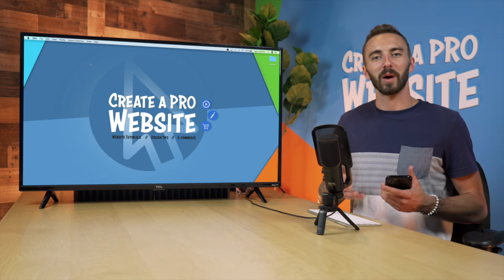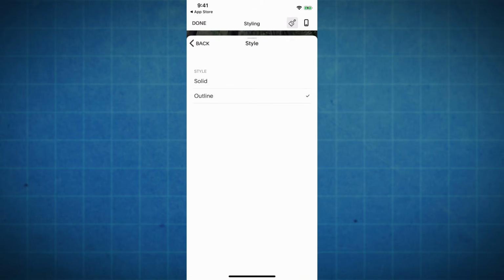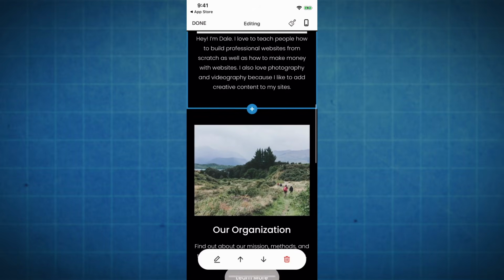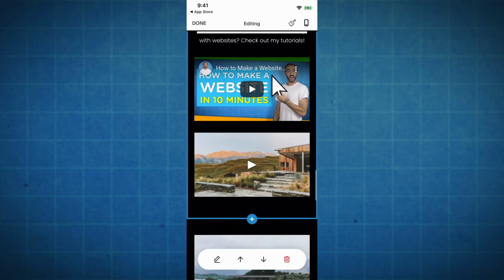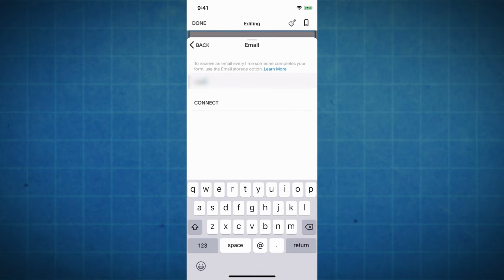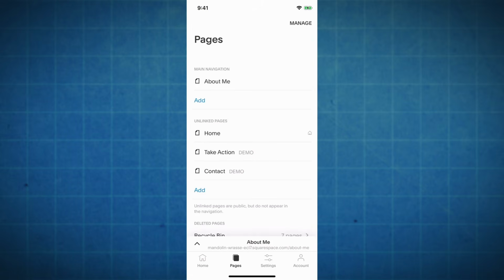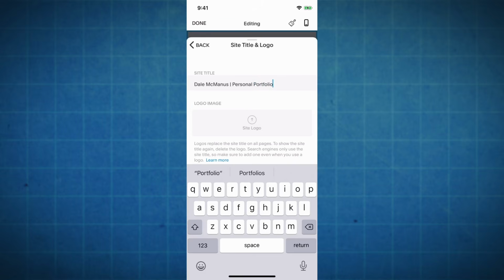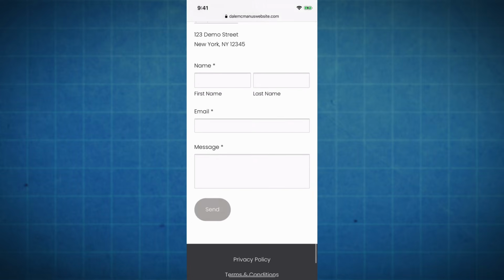How to Create a Website from Your Mobile Phone | Step-by-Step 2020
Want to create a website from your mobile phone? Check out this tutorial on How to Build a Website from Your Mobile Phone!

TIMESTAMPS
0:00 - Intro
0:21 - Overview
1:04 - Step 1: Download SquareSpace & Choose a Template
2:14 - Step 2: Choose Fonts, Colors, & Animation
7:44 - Step 3: Customize Your Homepage
13:32 - Add New Section
15:36 - Add an Image Gallery
17:59 - Add a Video Section
24:33 - Step 4: Add a Contact Form
28:20 - Step 5: Edit the Footer
30:14 - Step 6: Add New Pages
33:34 - Step 7: Create a Navigation Menu
37:02 - Step 8: Edit the Header
41:19 - Step 9: Make Your Site LIVE!
46:42 - Outro: Like & Subscribe